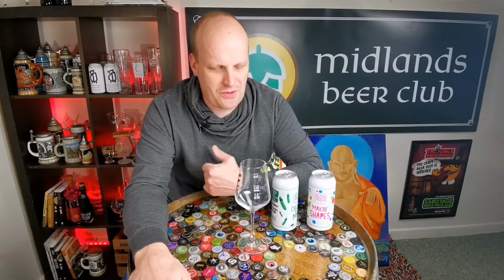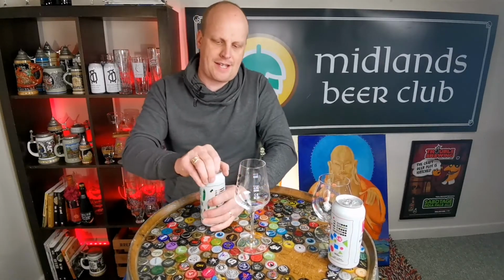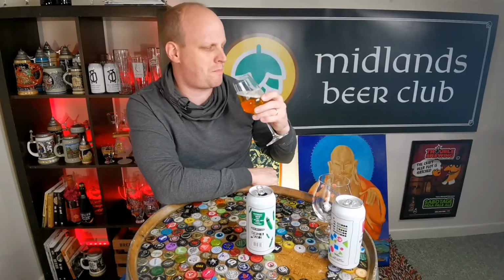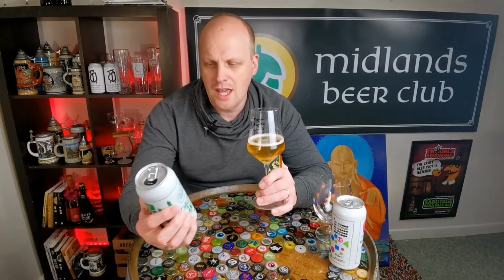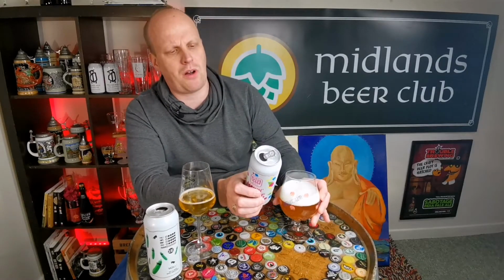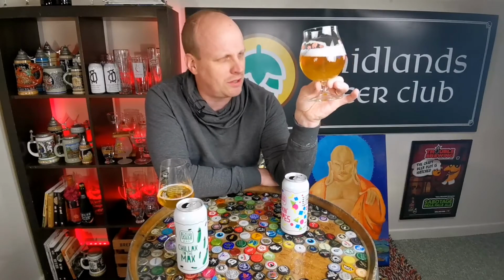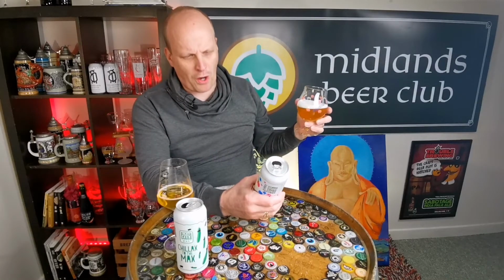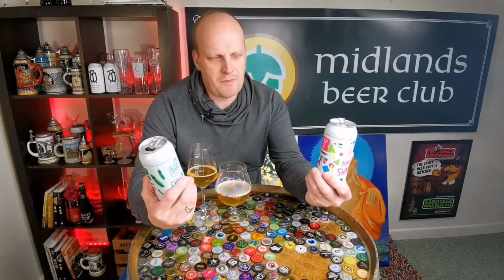Treaty City Brewery. My views on these brews. Cucumber saison and NEIPA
After 5 long weeks with no phone to record on, I'm finally back. Thanks for your continued support.

Chillax to the max 3.9% abv cucumber saison.
Fun but the flavour becomes a bit overpowering after a glass full.

NEIPA 4.0% has bitterness and isn't juicy but nice hop aromas and flavours. Fairly tame but enjoyable nonetheless